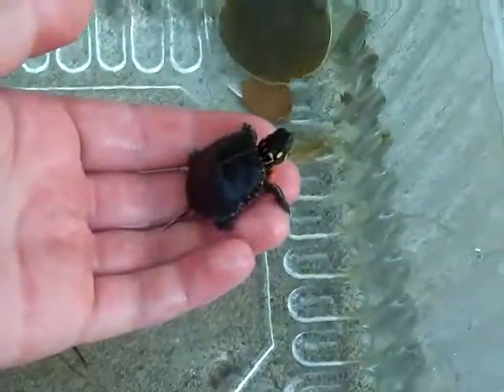Turtles! (And others)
Some of the major animals I caught at a private fishing club (with a net) called Meneoka ( a new lenox sportsman/recreation club).There are two red bellied turtle hatchlings (i think), an Eastern softshell turtle (not entirely sure), a sunfish, a blackstripe topfin minnow, and a crayfish.